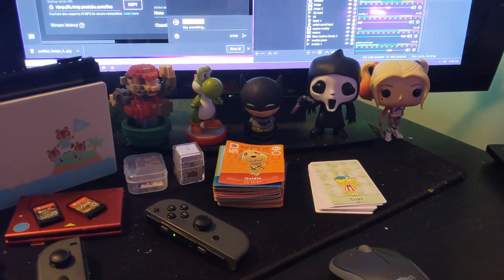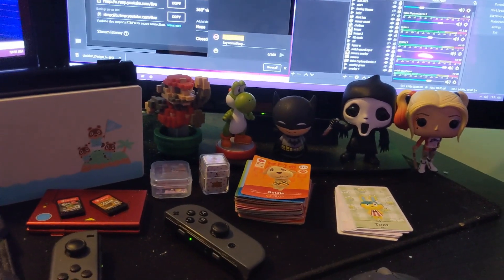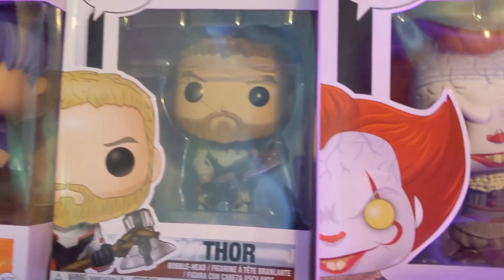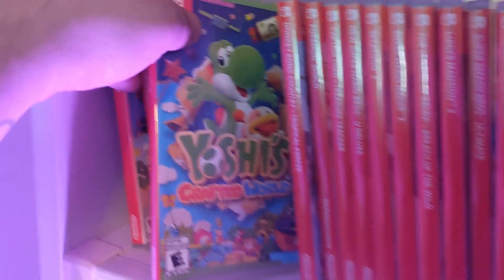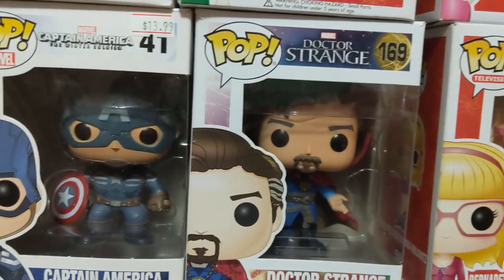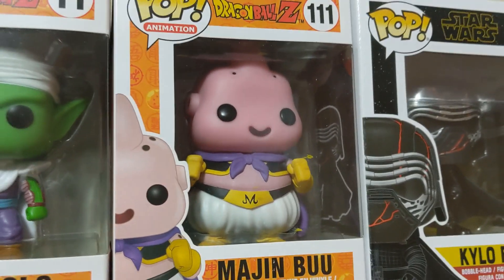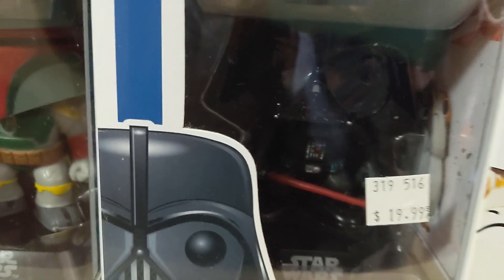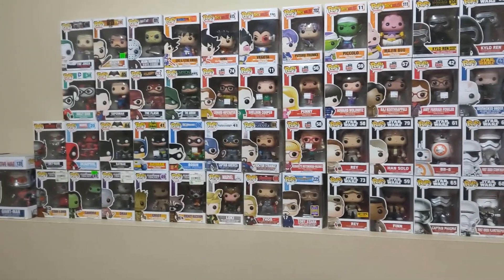Funko pop collection and behind the scenes!